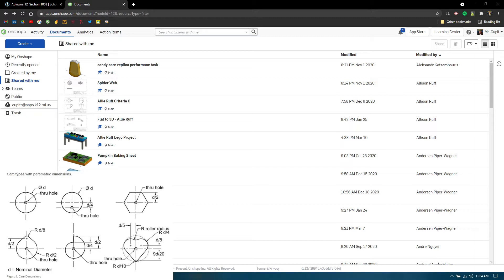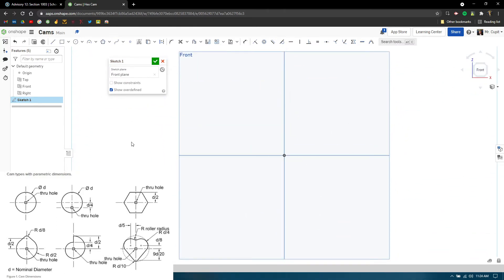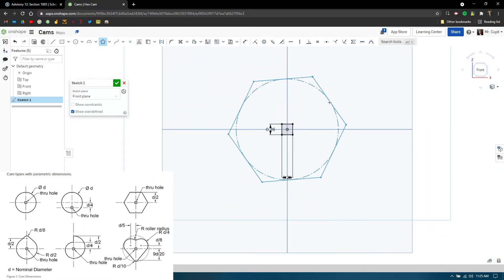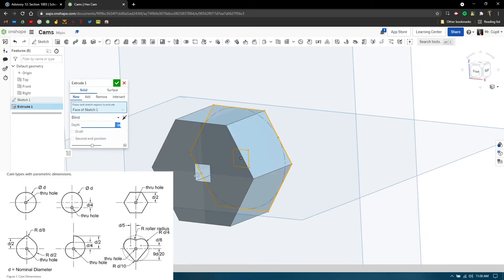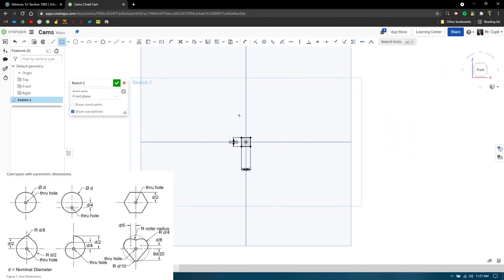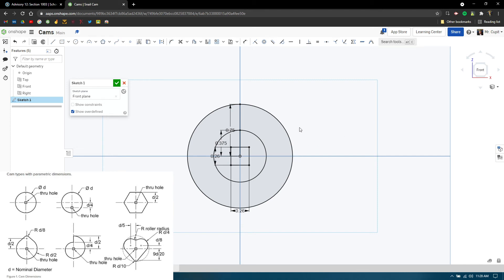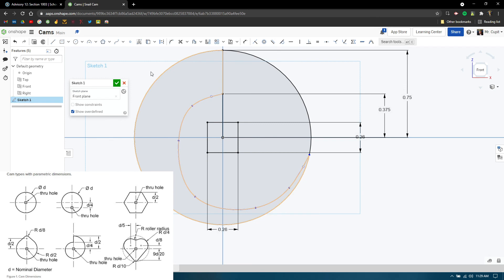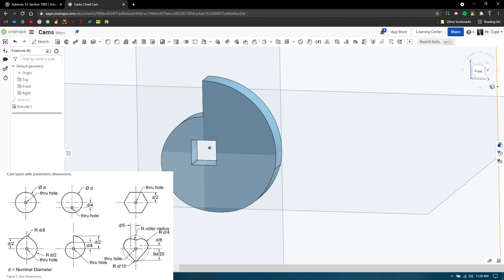Cam Design Walkthrough